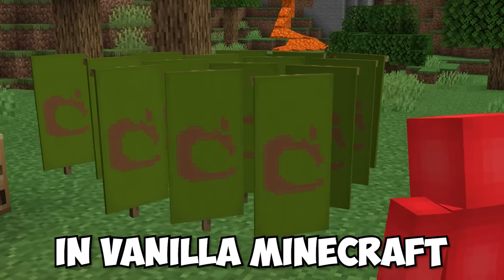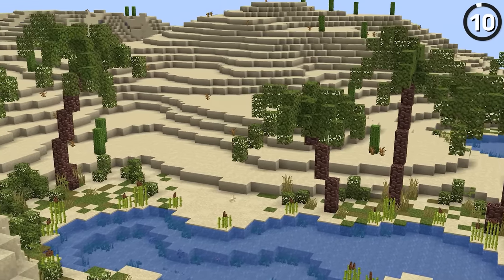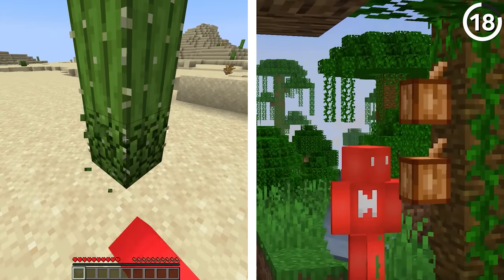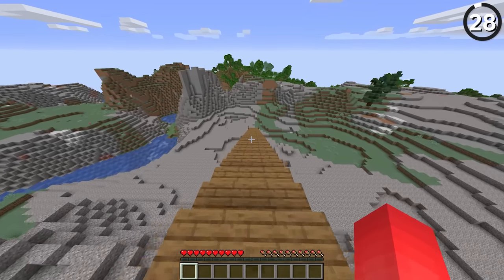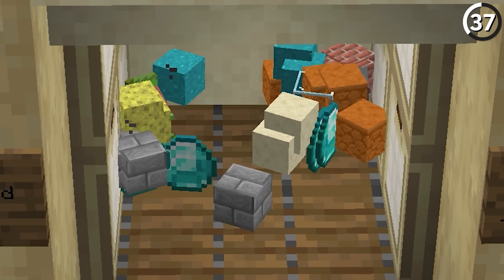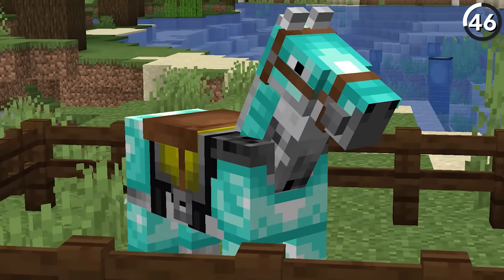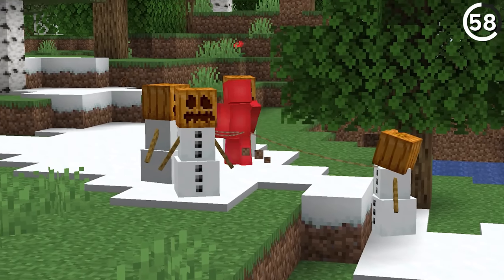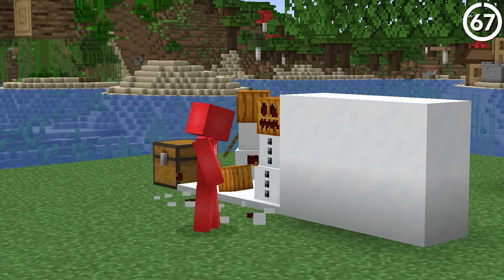67 Actually Expensive Minecraft Things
67 Stupidly Expensive Minecraft Things

Edited by Jeenneette Wolfe, Haley Scharf, and Brennan Moore
Research by Jonah Walters
Footage collected by Frankie Mundo, Abelardo Robles, Jordan Cross, Jaden Moore, and Brennan Moore